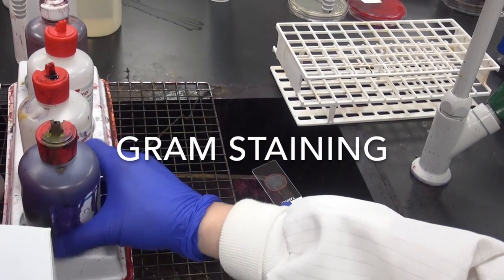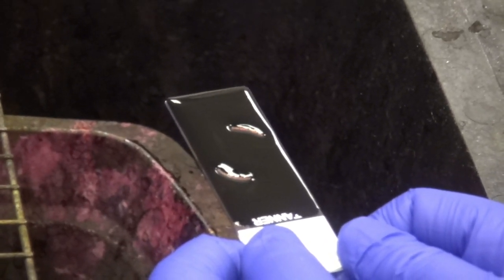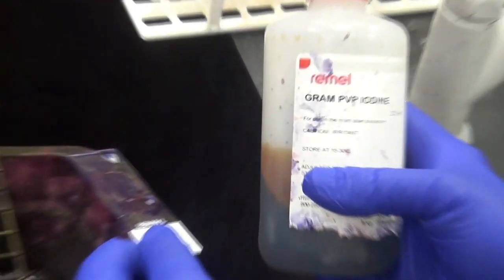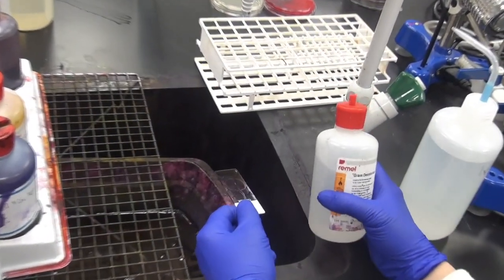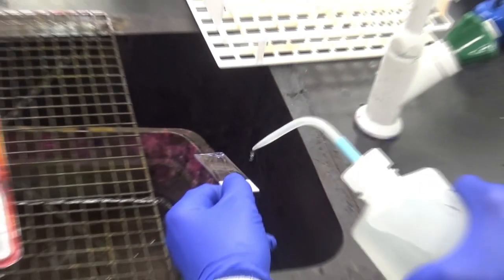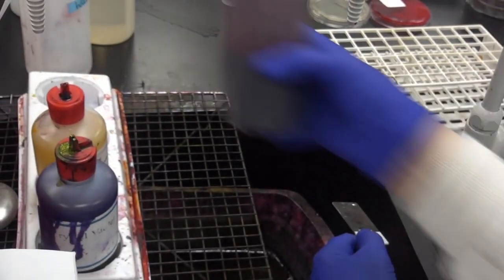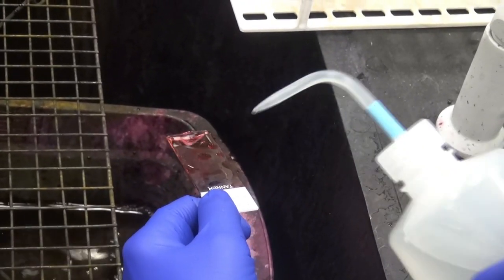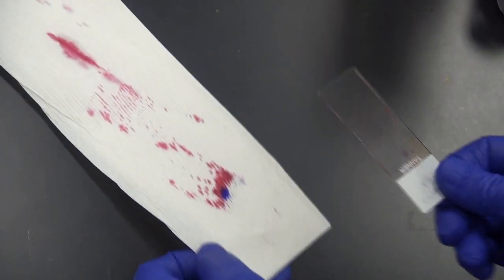Gram Staining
This video is a demonstration of the gram staining procedure.